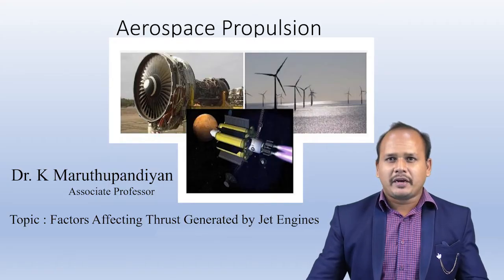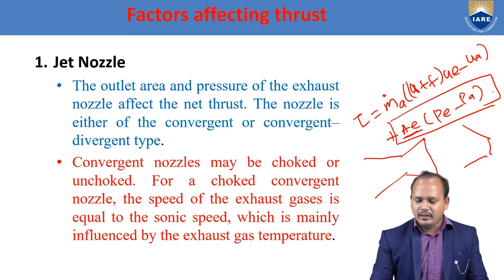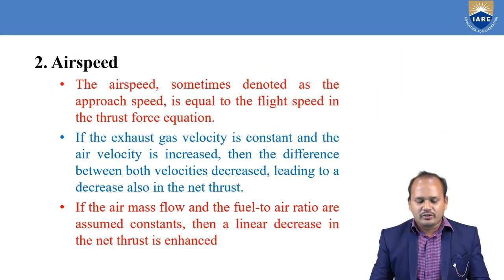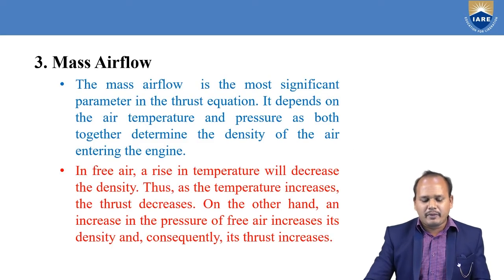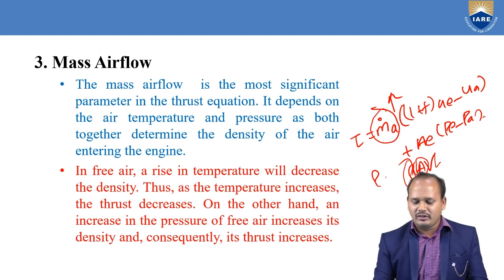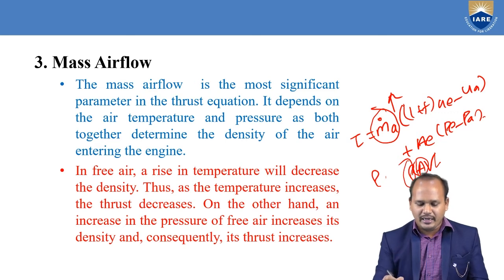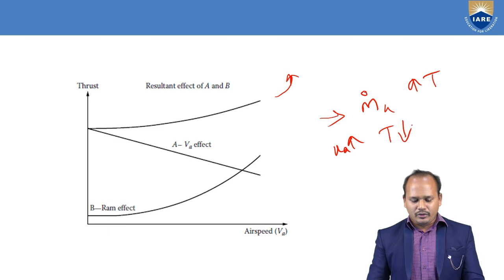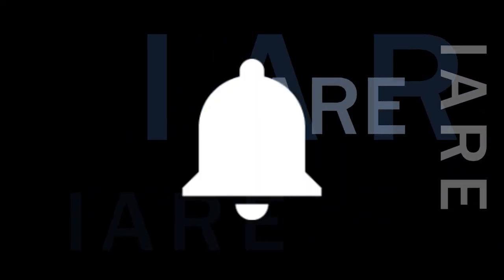Factors affecting thrust generated by jet engines by Dr. K Maruthupandiyan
Factors affecting thrust generated by jet engines by  Dr.  K Maruthupandiyan  | Department of Aeronautical Engineering | IARE

Telangana, India.